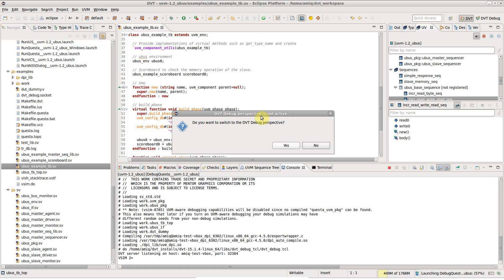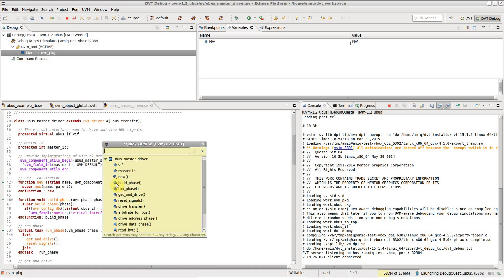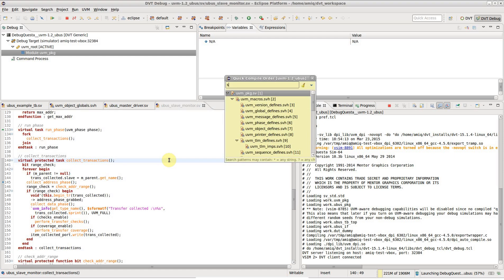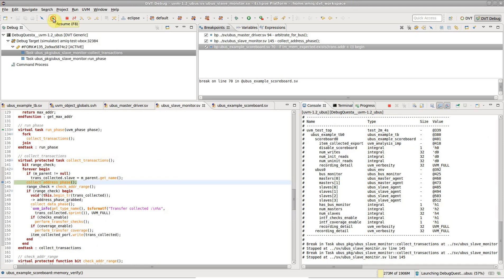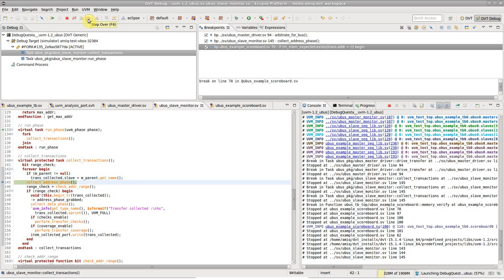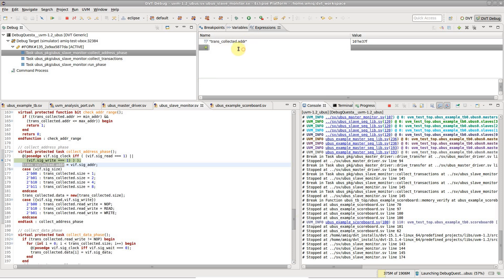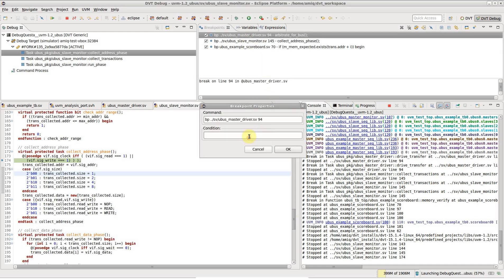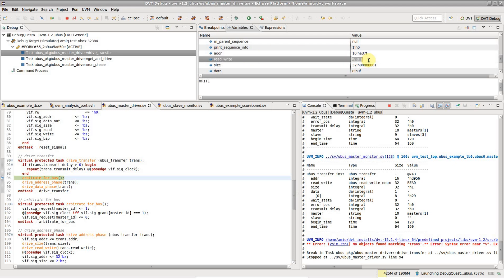DVT Debugger Integration - Part II - Debugging Your Code from within the DVT IDE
The DVT Debugger Add-On Module, an extension of the DVT Eclipse IDE, allows you to debug your code from within the DVT IDE: add breakpoints, control the simulation (stop, resume, step), inspect variables, and so on.

To control the simulation from within DVT, a communication channel must be established with the simulator. The first part of this demo movie series shows how to connect DVT to a simulation launched either from DVT (using a DVT Generic Run Configuration) or from outside DVT (from example in a terminal). In both situations, one has to pass the simulator a set of specific command line switches, documented in the DVT Debugger Integration Simulation Prerequisites documentation

The second part of this demo movie series illustrates the flow of a typical debug session: first add some breakpoints and resume the simulation until it hits the first breakpoint. Then step through some code, navigate the call stack, inspect and watch variables. It's even possible to change a variable value: it's just a click away!